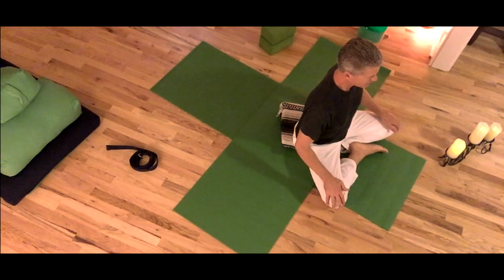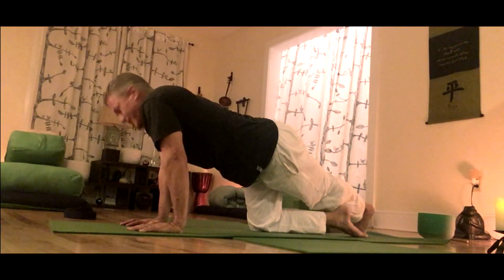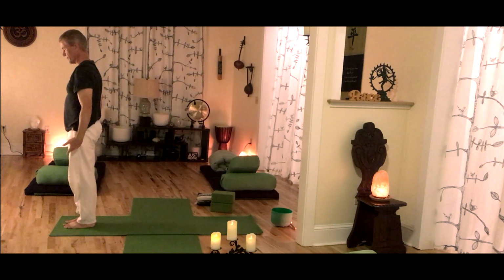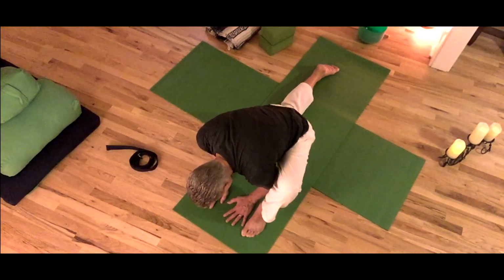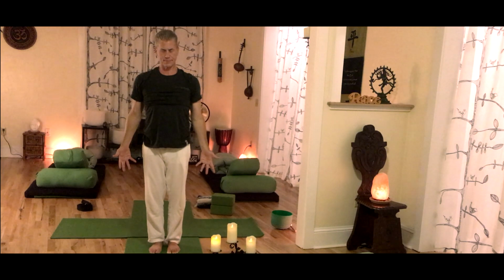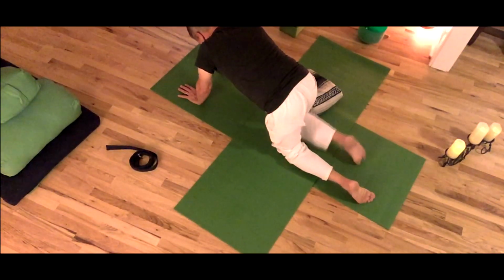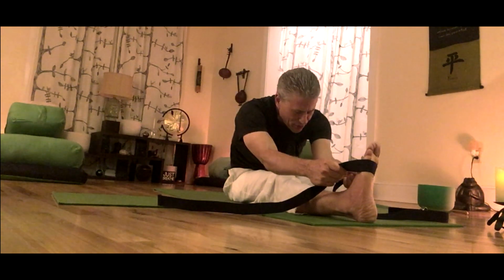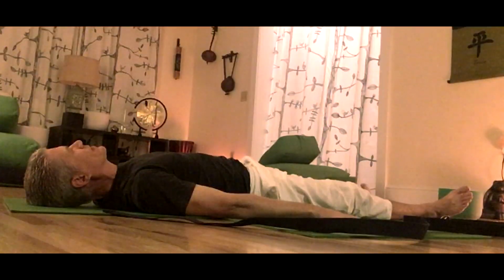Mindfulness Vinyasa Flow Yoga Class W/Craig Costello, BS, ERYT, IACT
Join Craig as he weaves in the deeper yogic teachings in this moving mindfulness-based Vinyasa practice where poses flow into one another in a sequence that may challenge students more and that invites students to be the observer of the body/mind complex instead of always 100% identified with the body/mind complex.